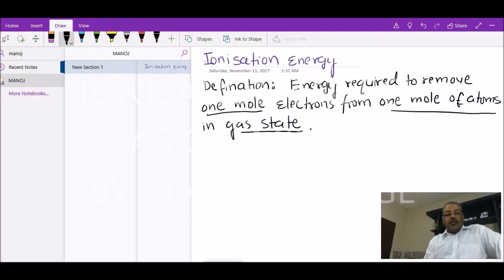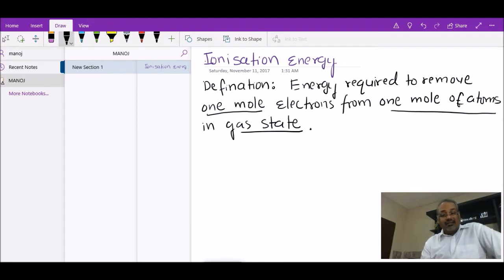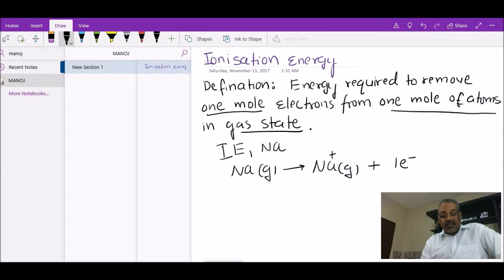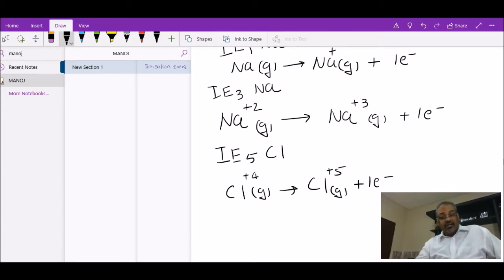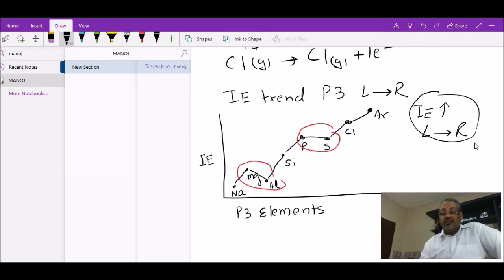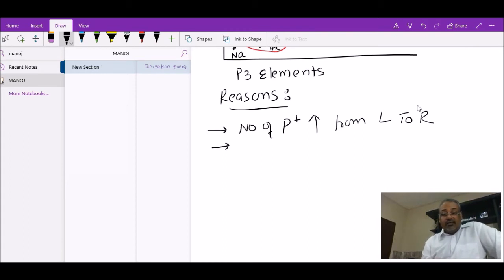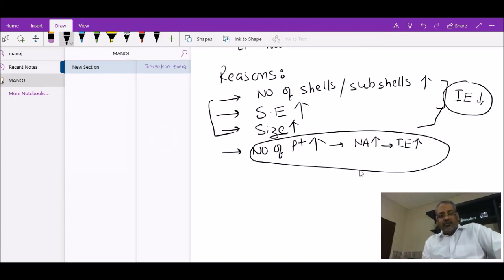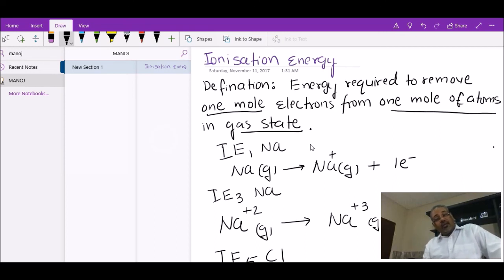IONISATION ENERGY AS CHEMISTRY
This short video explains the concept of Ionization energy and its trends as we move from left to right across a period and top to bottom down a group. Please do not forget to hit like and to share it among your friends. Your comments/suggestions and questions are always welcome. Please feel to join my Facebook page to post your questions in chemistry from IGCSE to AL.